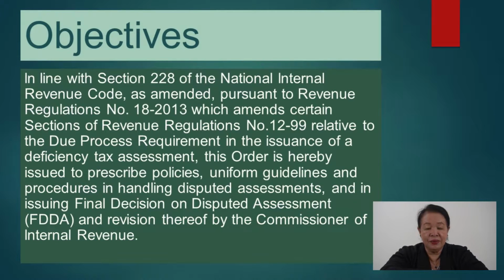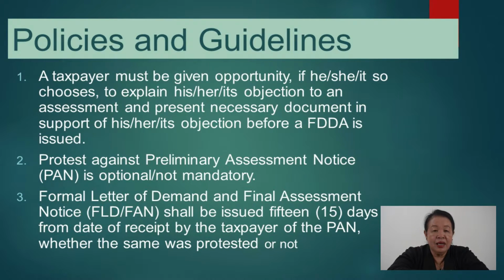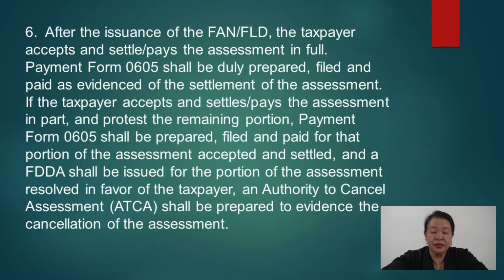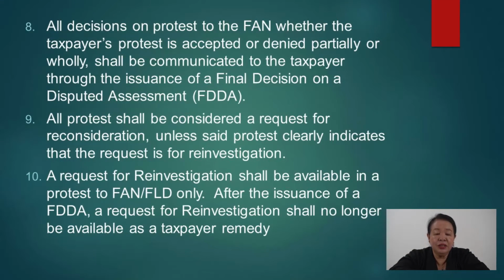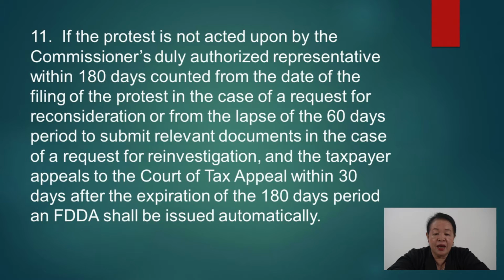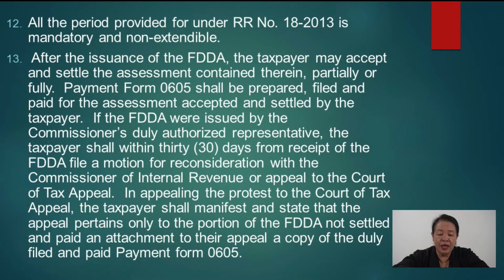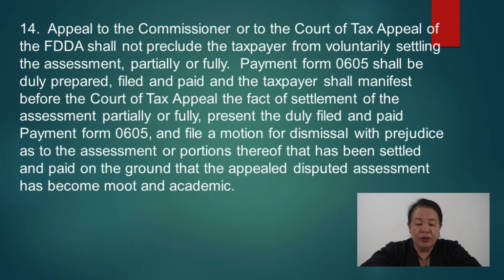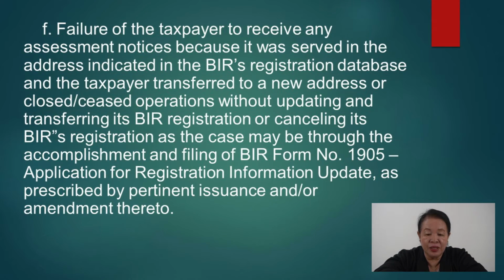What To Do When You Receive Tax Assessments